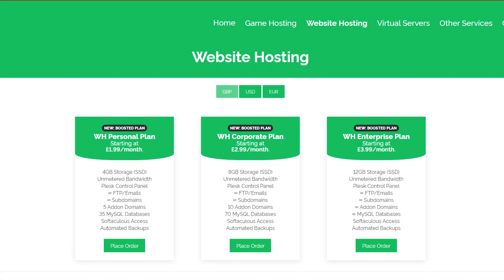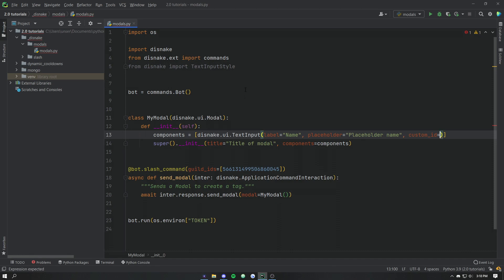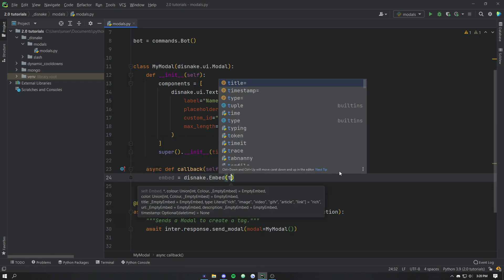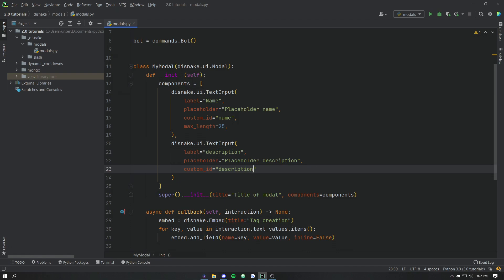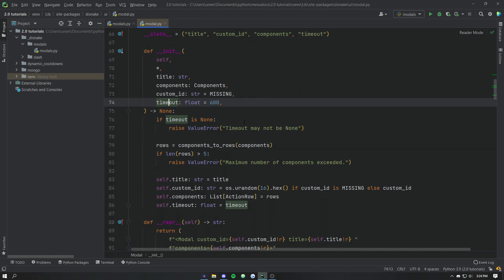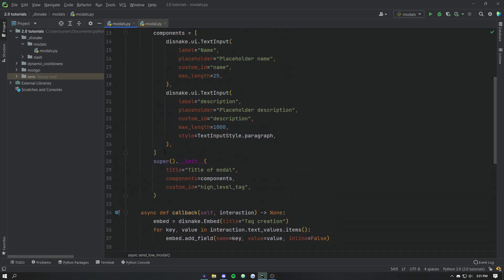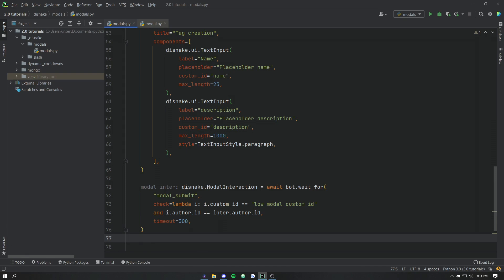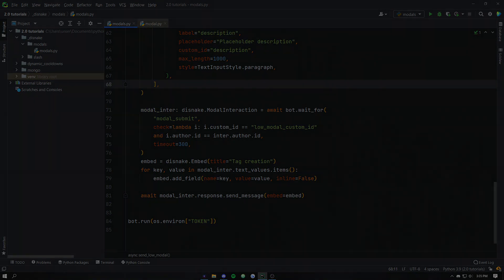How to use Discord Modals with Disnake | MenuDocs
This is a short video showing you two ways of using Discord's new modals system with Disnake.